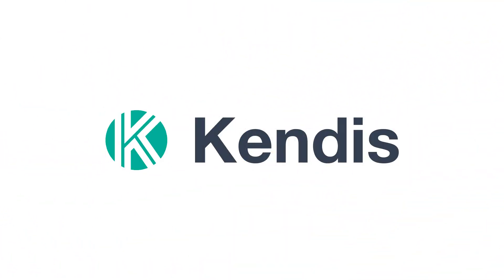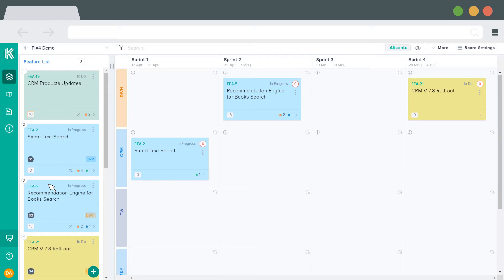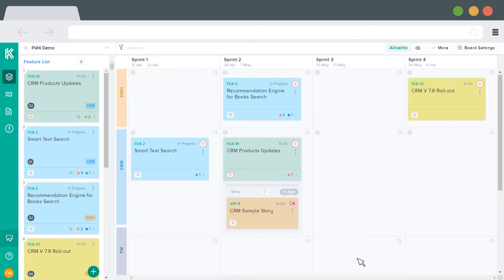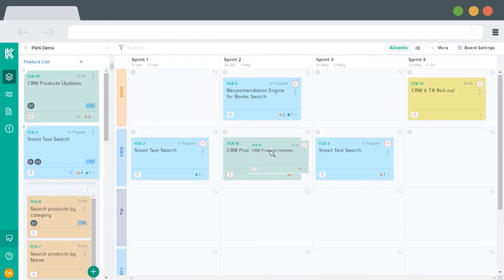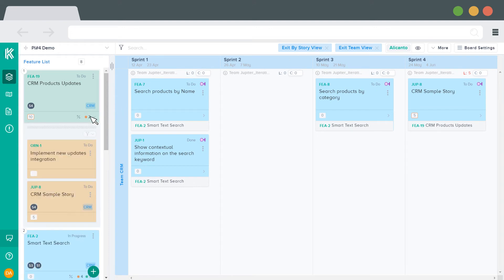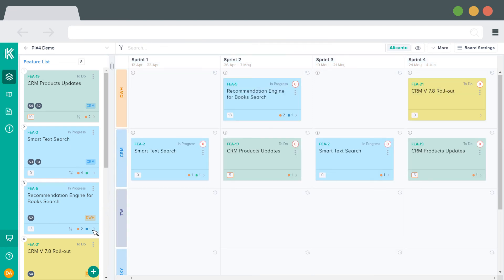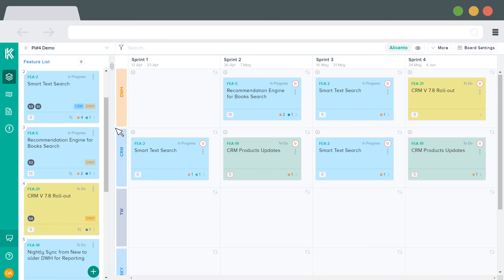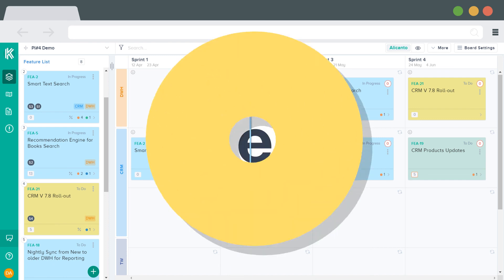Create and Plan User Stories and Features with Real-time updates from Kendis to Jira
In this video, we will cover how to create new stories in Jira from Kendis and how to plan features using multiple teams and sprints.

On the Kendis board, features are listed in the priority order. To change the priority, use drag and drop or simply click on the position number and set the new value. The feature will then move to the corresponding location.

To view the stories in each feature, expand the feature card by clicking on the bottom right corner where you see the counts. The list of the stories will then appear underneath.

To create a story, drag the feature card from the left backlog over to the sprint, expand it and click on the +Add button. Then fill in the values and press Save. This new story will be created instantly in Jira.

To move an existing story from the backlog to this sprint, expand the feature card in the backlog. Then simply drag the story and drop it into the respective sprint in Kendis. The sprint value in Jira will be updated automatically. If you move a feature card from one sprint to another, then all the stories will automatically be moved to the next sprint. It is also possible to move just a single story from one sprint to another.

The main program board will always show the stories grouped by Features. However, if you go to the Team area and click on the “By Story View” button, you will just see the stories.
Planning stories from backlog to the sprint or moving stories from one sprint to another is also possible in this view.

To edit the story, double click or select the edit option from the three dots menu icon. Changes made in the edit view will be instantly saved to Jira.

Kendis provides an easy option to plan features in multiple sprints. Whenever a story is moved from the backlog to a team swimlane, or from one team to another team, then the tags on the feature card and the story cards in the left backlog will all be updated in real-time. These tags for the teams and sprints provide instant visibility about the teams involved in each feature.

To move a story from a sprint back to the backlog, simply click on the menu icon and select “Remove from Sprint”. To move all the stories for a feature to the backlog, just click on the menu icon and select the same option. The stories will all move to backlog on the Kendis board, and also, the sprint values for these stories will be removed accordingly from Jira.